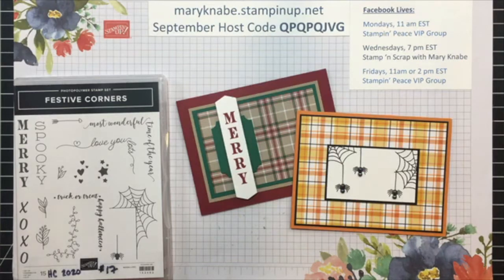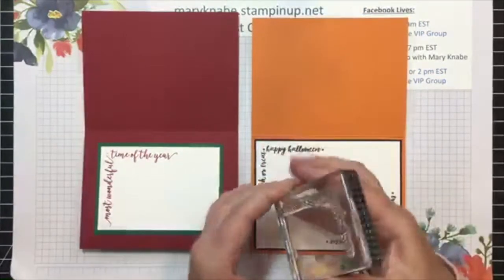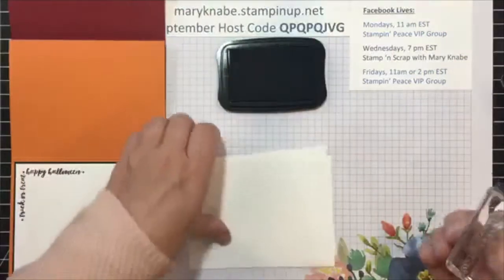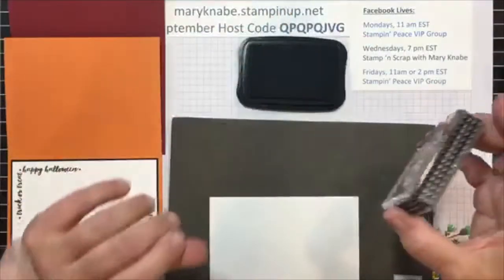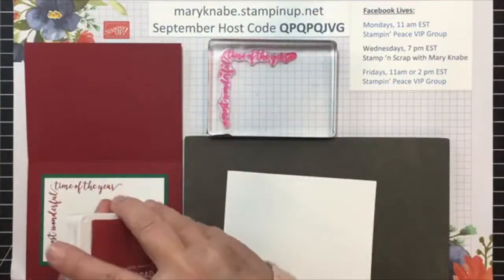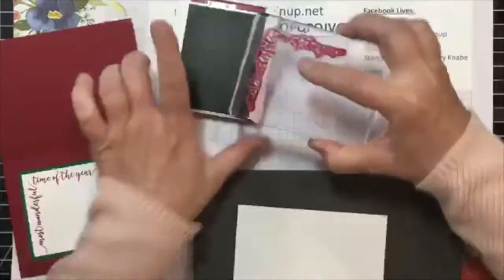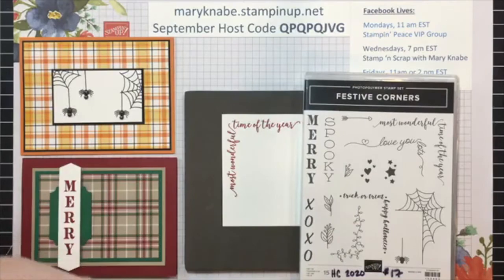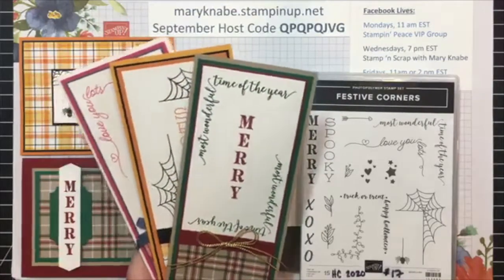Quick Tip Tuesday - Stamping Festive Corners with No Mess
Stamping the corner sentiments from the fabulous Festive Corners Stamp Set can be a bit tricky as they require rather large clear acrylic blocks that can get a bit too inky. My Quick Tip Tuesday Video will show you a simple tip to avoid inky messes when stamping Festive Corners sentiments. Watch and enjoy. I think this is a tip you can use not only with the corner stamps but with any sentiment or narrow image. Just ink up your stamps along the edges of your ink pads.